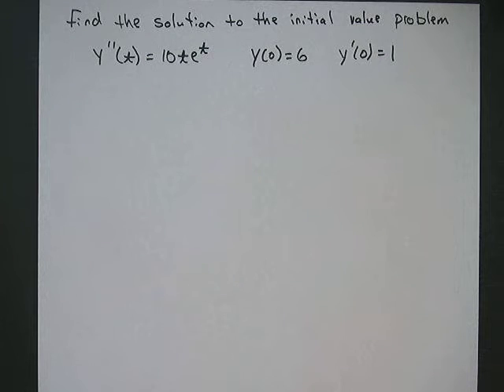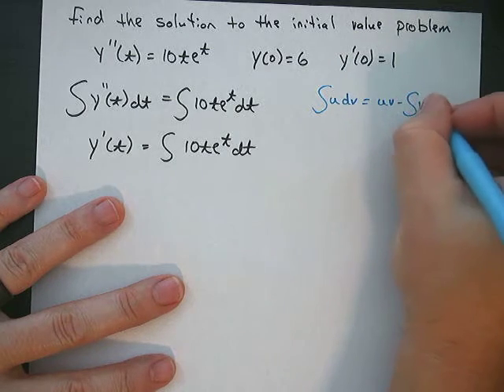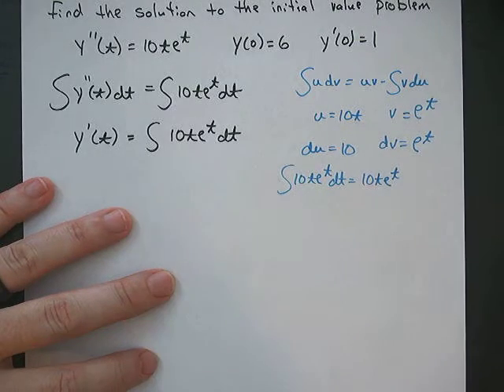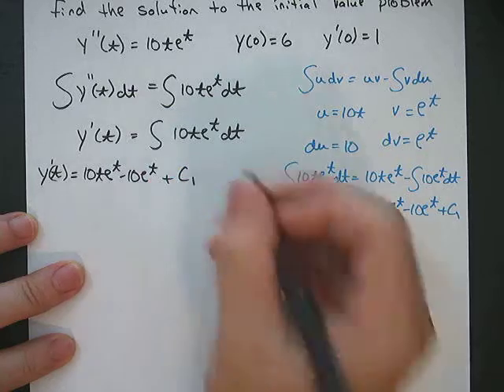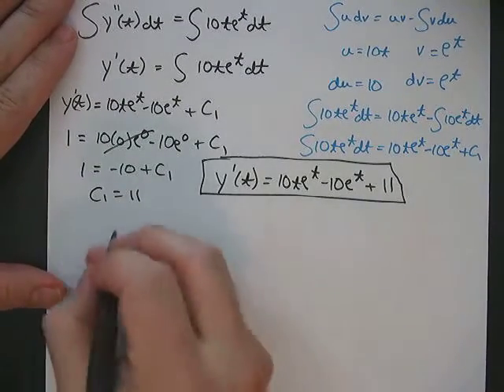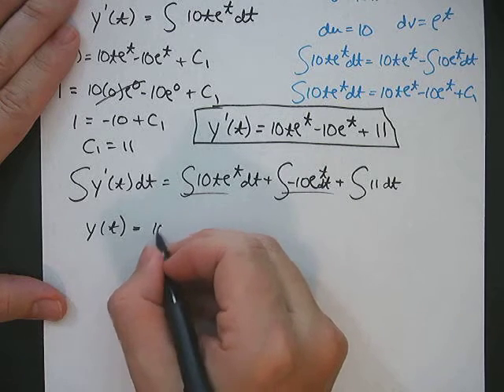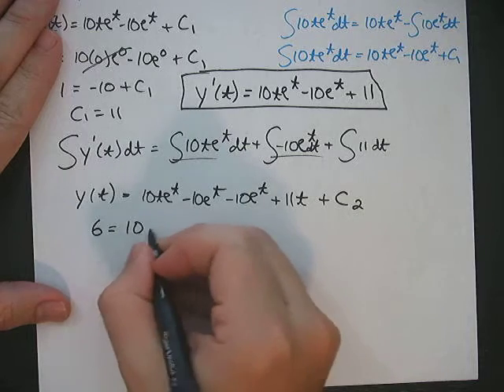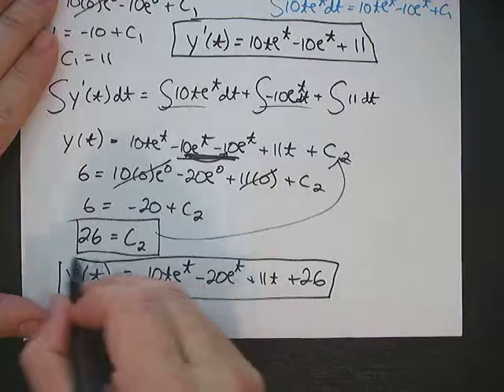Calculus: Solving Initial Value Problems